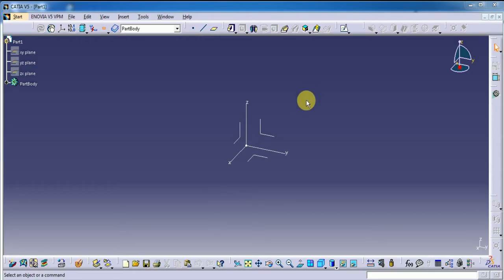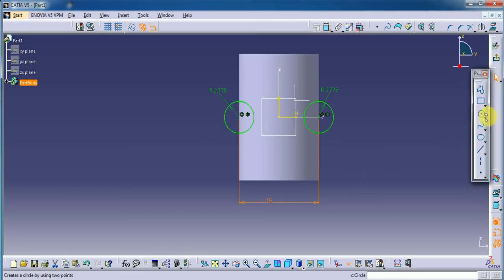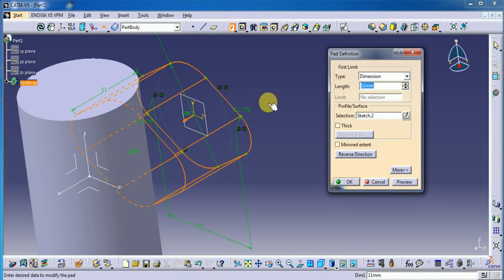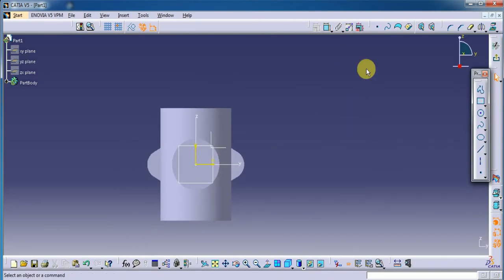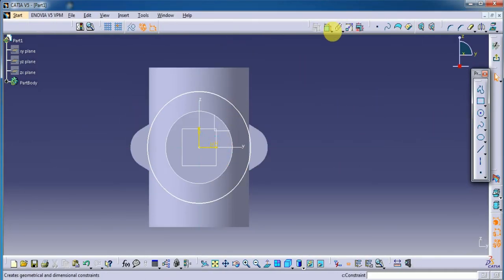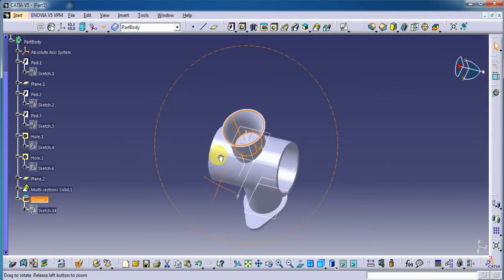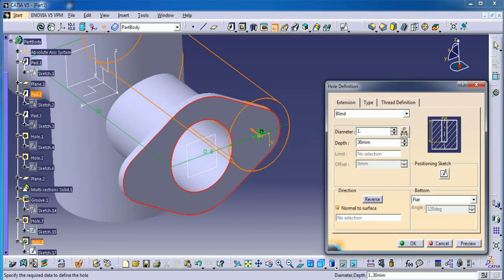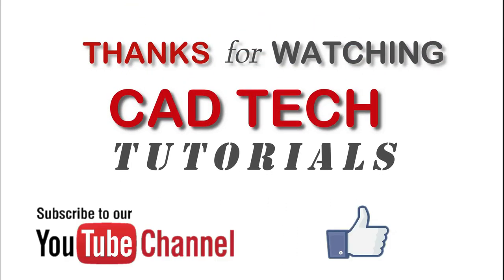how to : draw carburetor body|| part model || CATIA V5/V6 TUTORIALS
Hi welcome to CADTECH TUTORIALS.
In this channel I am teaching CATIA V5 from beginning to advanced level with various modules
 CATIA V5   - CATIA V6  :-   SKETCHER WORKBENCH
                    PART DESIGN
                    ASSEMBLY DESIGN
                    DRAFTING / DRAWING
                    SURFACE DESIGN / GENERATIVE SHAPE DESIGN
                    SHEET METAL DESIGN
In MECHANICAL ENGINNERING  , ENGINEERING DRAWING & CAD CAM are  engineering subjects, isometric projection, orthographic projection , projection of points , projection of lines, isometric views, 3D modeling are the important topics.
MOSTELY MECHANICAL  ENGINEERS USED SOFTWARES FOR MODELING:
*Auto Cad                     *Catia V5/V6            *Creo / Pro-E
*Autodesk Inventor     *Solidworks              *Unigraphics / UG-NX

ANALYSIS SOFTWARE LIST FOR MECHANICAL ENGINEERING :
*Ansys                   *Hypermesh                         * Abaqus
*Nastran                *Autodesk Simulation
These CAD / CAD CAM Software used in various sectors like aerospace, automobiles, heavy manufacturing companies , train manufacturing, dental tooth designs,  jewellery designs,oil&gas etc etc.
By using these software complicated shapes also we can design easily and we can manufacture the part or model by uploading cad file in CNC MACHINES.
Most of the engineering students used catia v5 / unigraphics / creo softwares will used for their final project works in design.